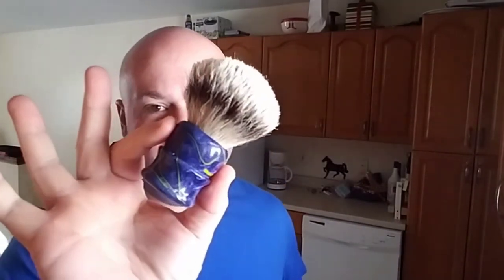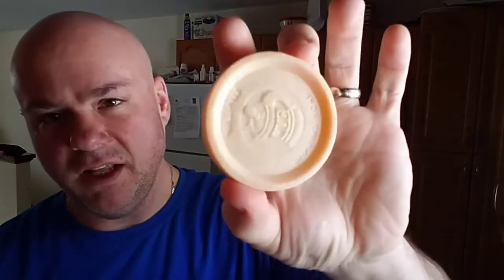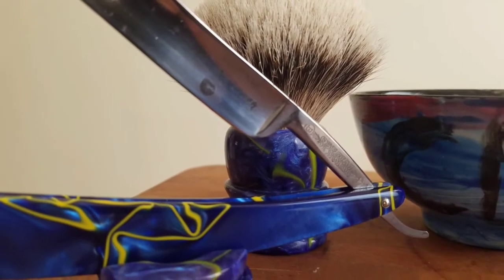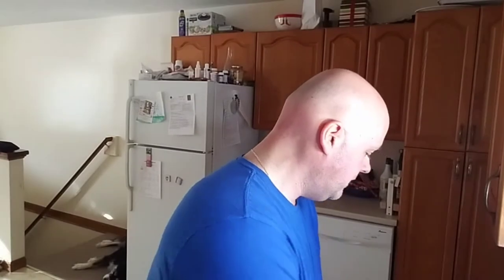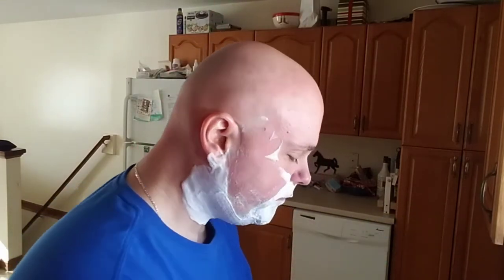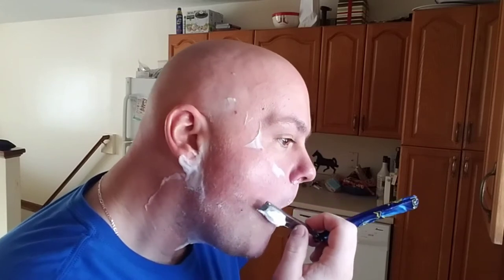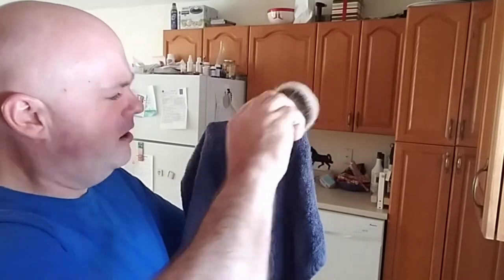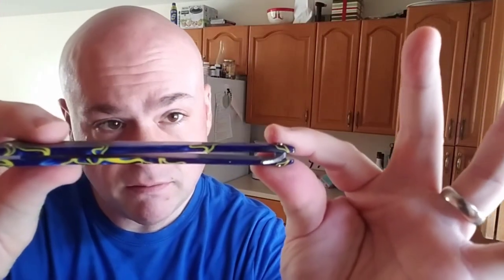Vintage shave with vintage products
shave with a new shave bowl and vintage products

music